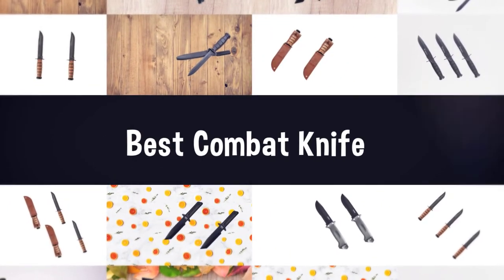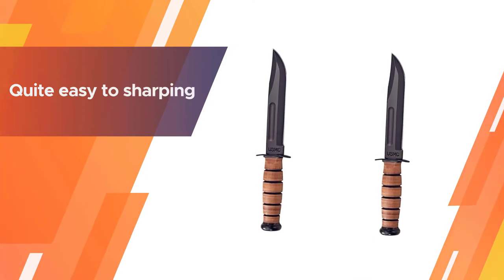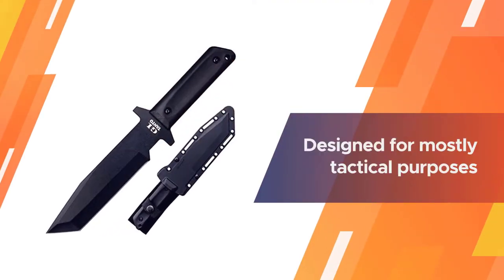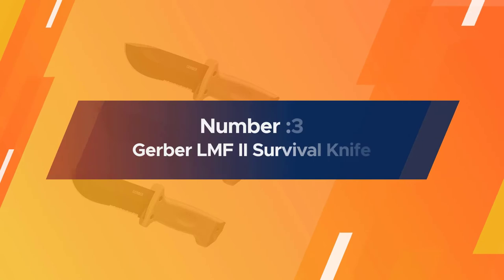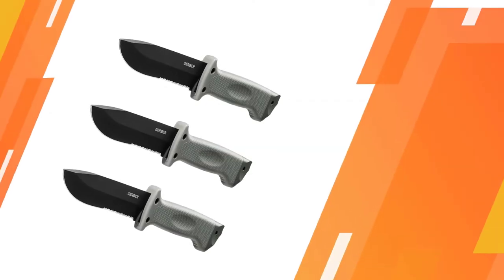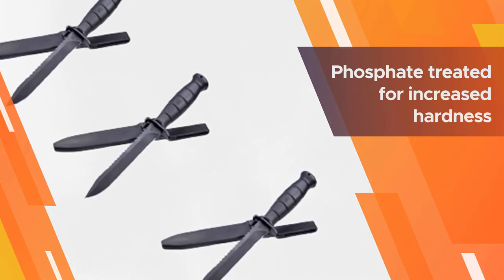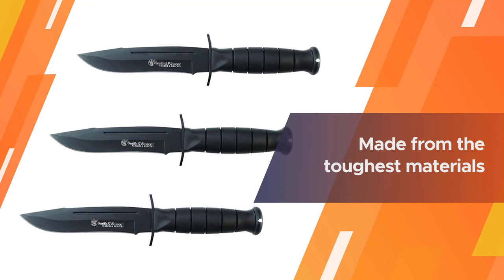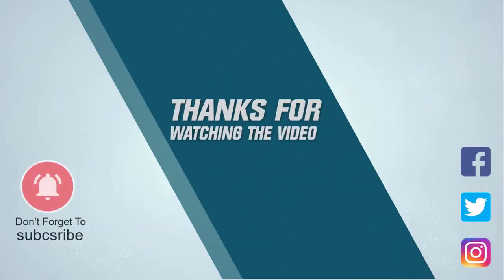Top 5 Best Combat Knife Review in 2023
Best Combat Knife featured in this Video:
0:18 1. KA-BAR Full-Size US Marine Corps Fighting Knife
1:12 2. Cold Steel 9733 80PGTK GI Tanto 7" Carbon
2:06 3. Gerber LMF II Survival Knife
3:004. Glock Perfection OEM Fixed Straight Blade Field Knife
3:54 5. Smith & Wesson CKSUR1 Combat Knife

What Is a Combat Knife?

Combat knives are mostly meant for fighting in close body encounters, where the attacked and the attacker is fighting in a short distance with each other. In police, military, or for personal safety combat knife is mostly used for one-to-one encounter management. A combat knife is the same as a fighting knife.

What is the Best Combat Knife?

If you are looking for the top Combat Knife, then you are in the right place. Because we are here to help you in this regard. The Outdoorist team strives to collect as much information as possible, read tons of reviews from actual users and finalize the product selection based on different factors like quality, price, the reputation of the manufacturers, etc. Please let us know if you have something in your mind in the comment section.